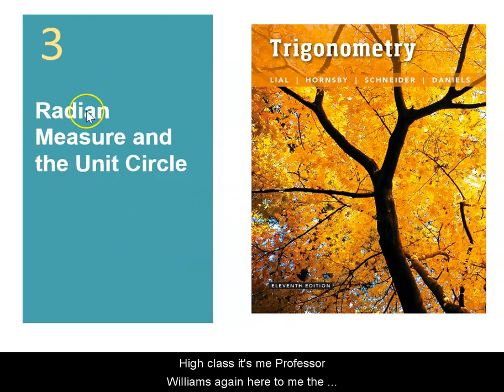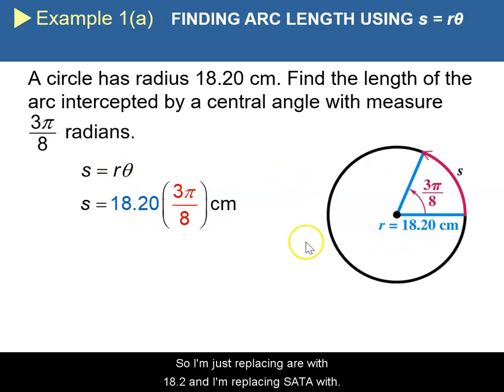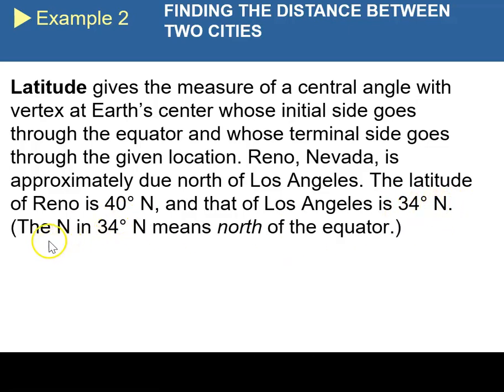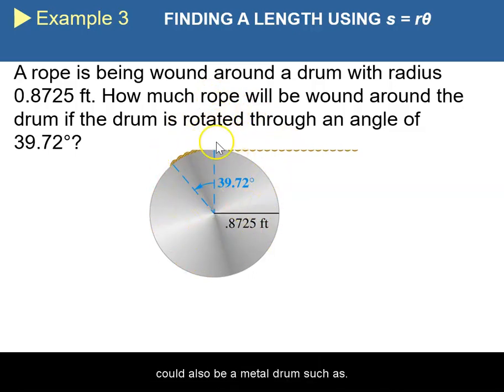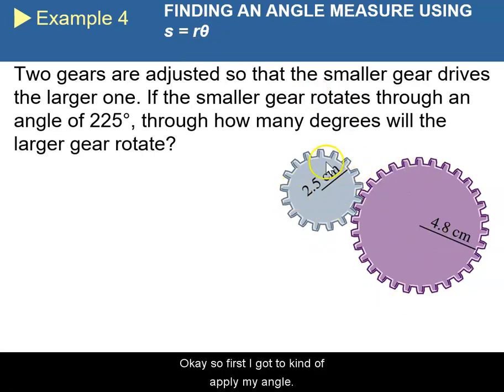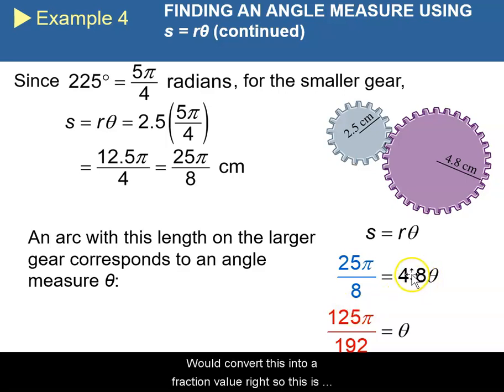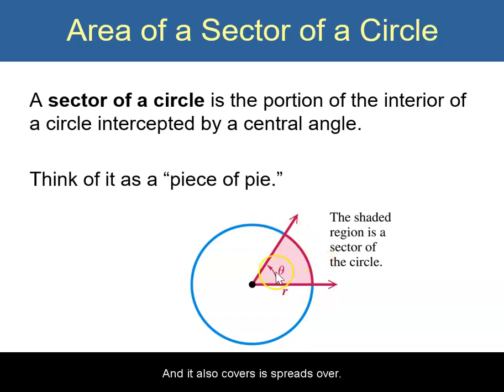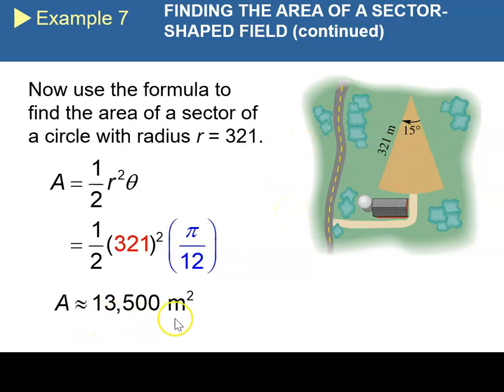Ch. 3.2 Applications of Radian Measure